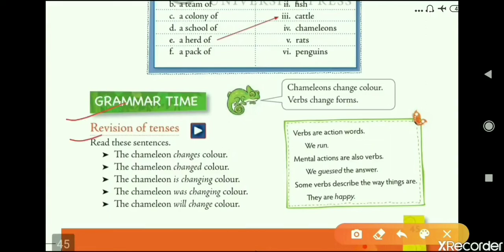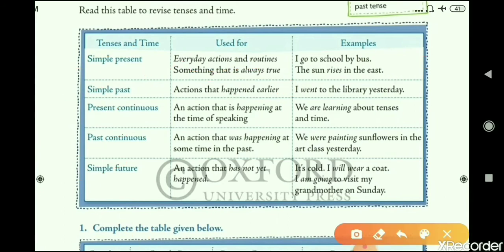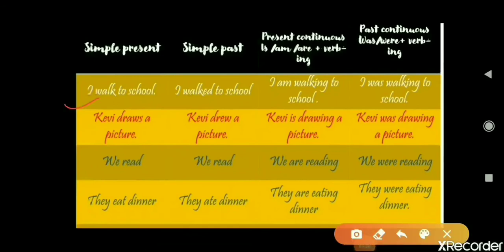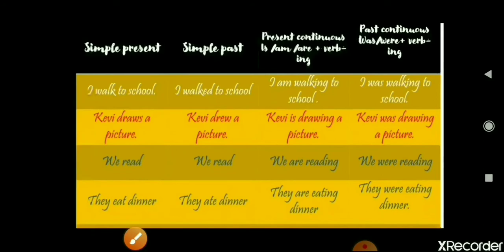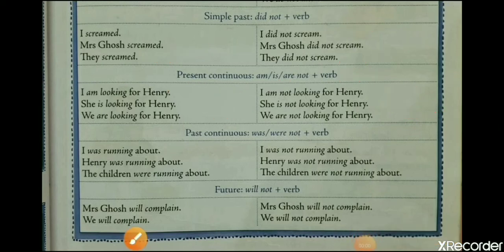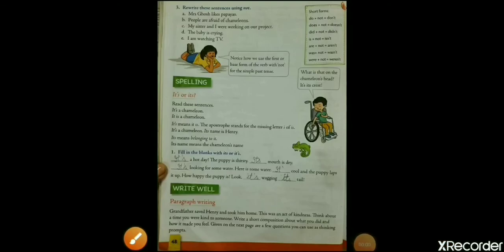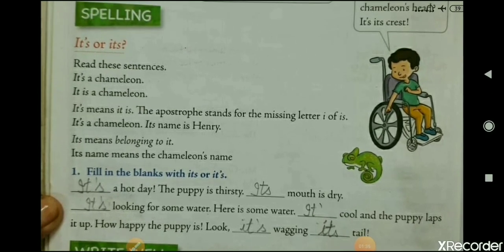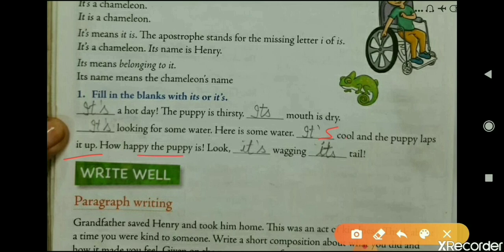Class 4 English II L-3 | Henry (Part 3) exercises